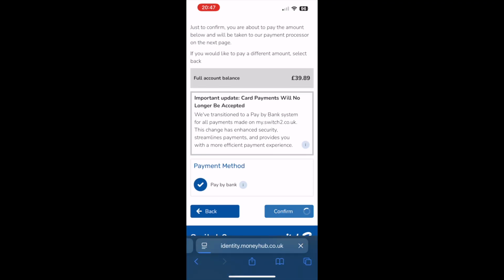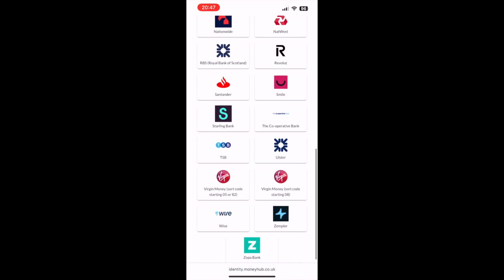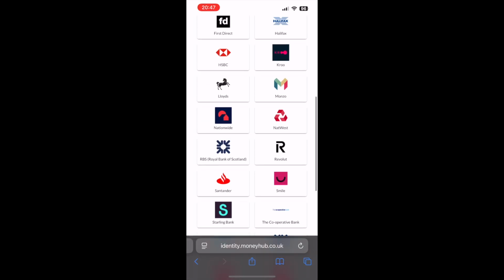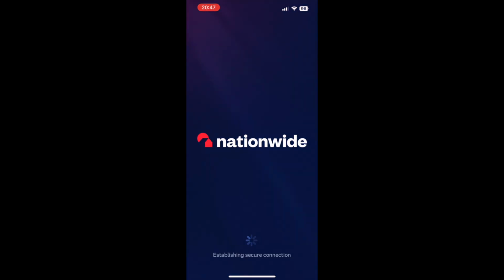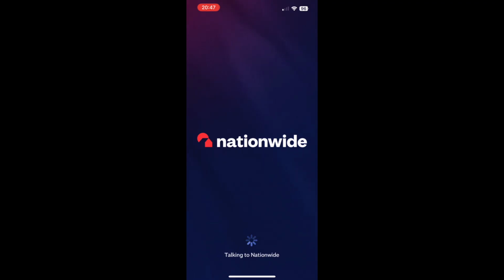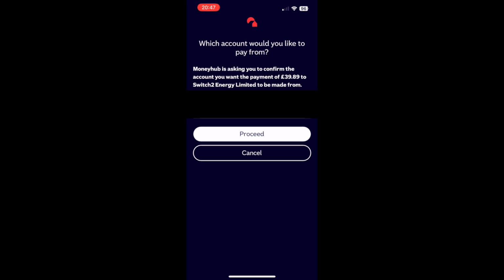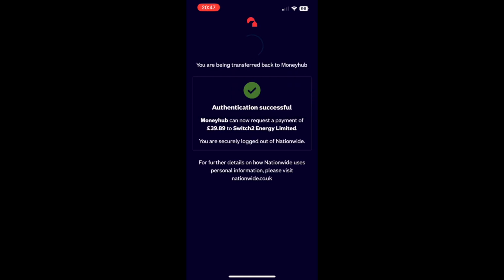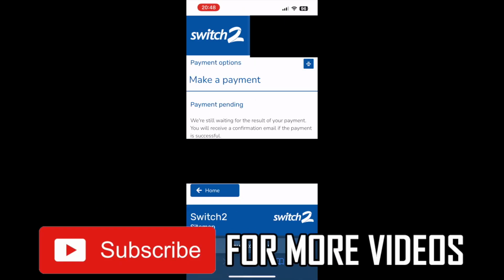How to Pay Switch2 Bill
How to Pay Switch2 Bill. Step by step instructions of how to pay your switch2 internet bill in the United Kingdom. You can complete switch 2 uk internet bill payment online using your web browser on any device.